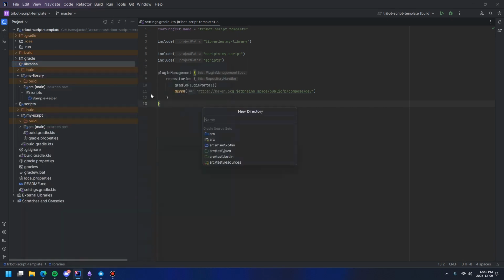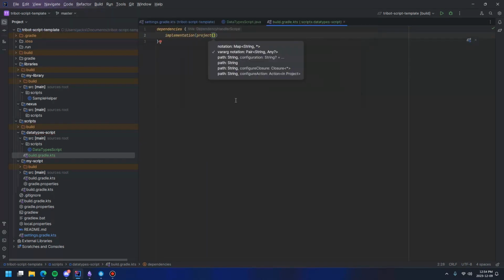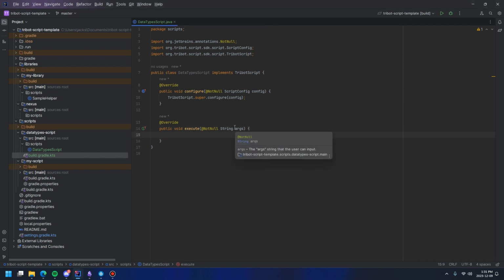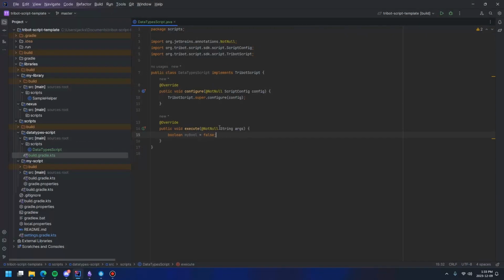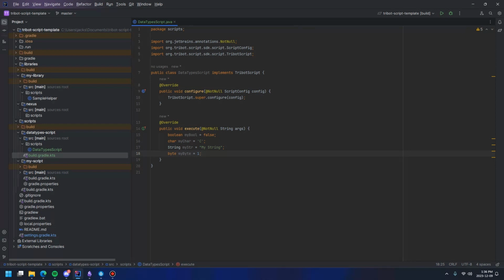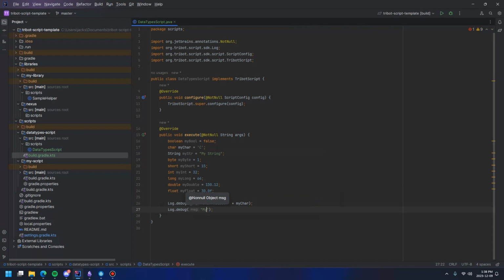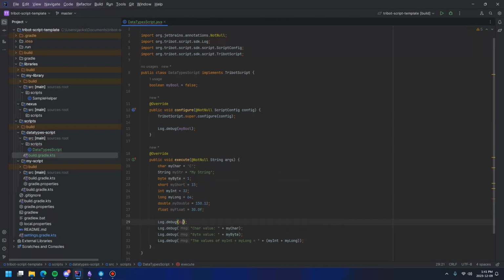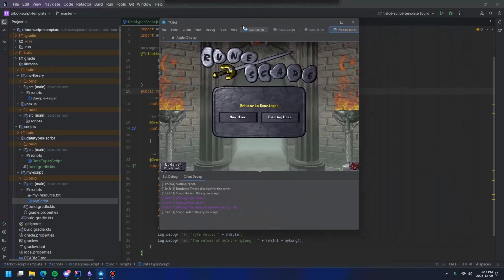Tribot OSRS Scripting Tutorial Ep.2 - Datatypes, Variables, Concatenation, Addition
Understanding different data types (int, char, String, boolean, etc.)
Learning concatenation and addition operations.
THATS EPISODE 2!